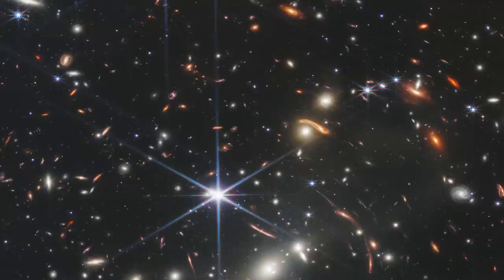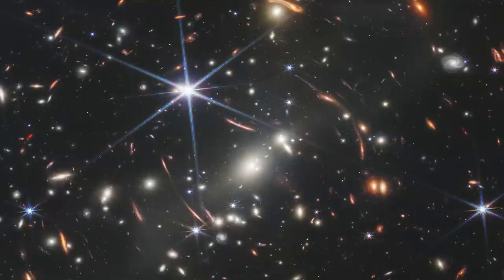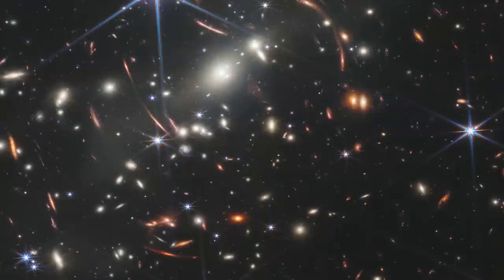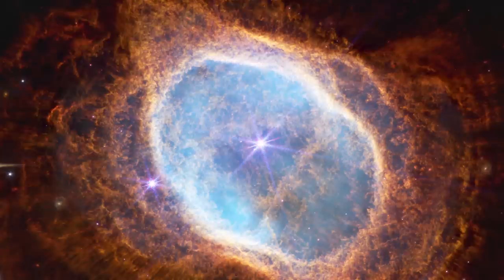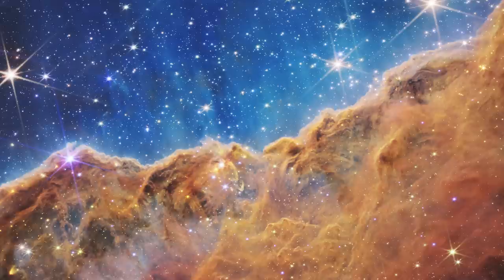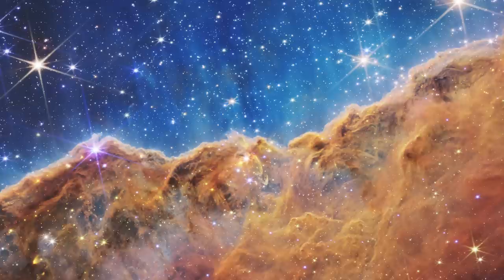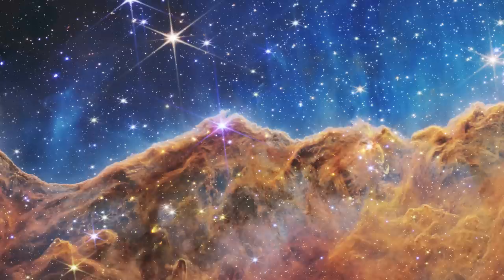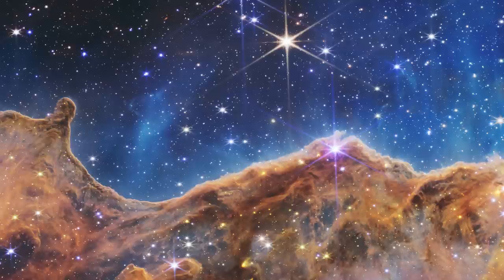Thoughts From the Universe - Woah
I have been very grateful for these pictures this week. Can't stop thinking about them...